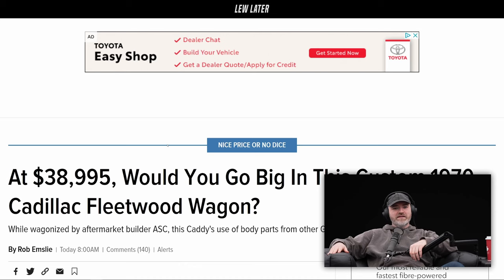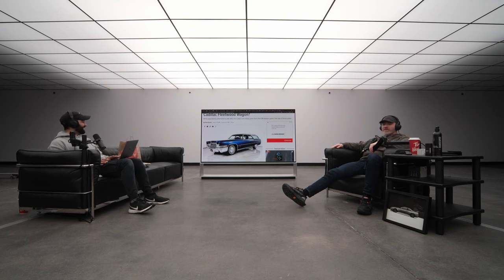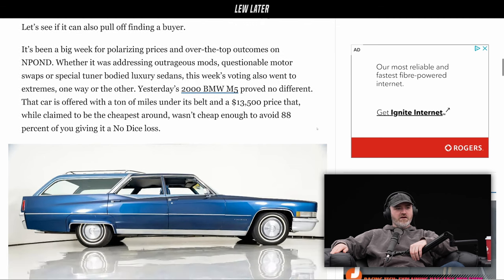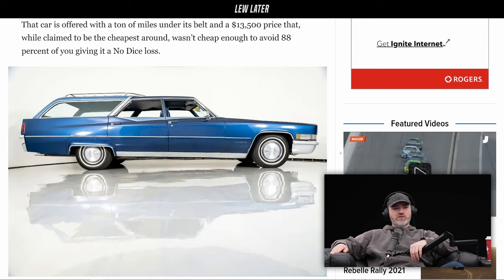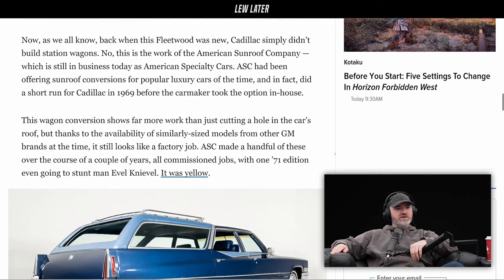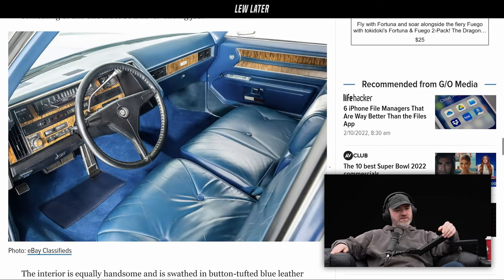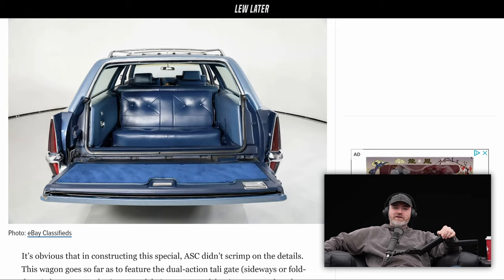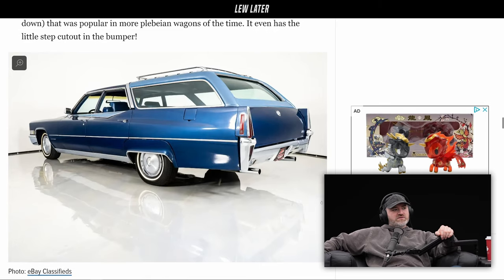This Rare Fleetwood Wagon Can Be Yours...